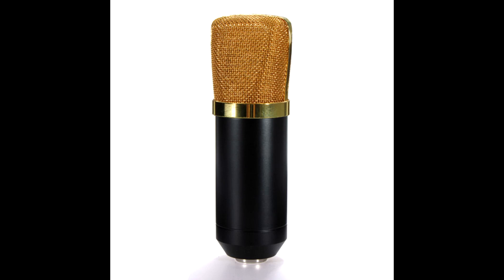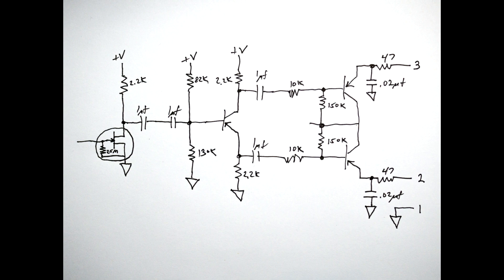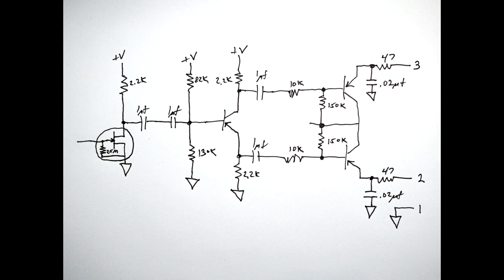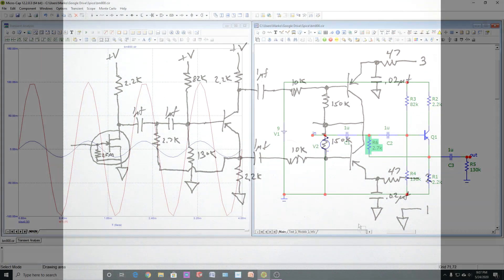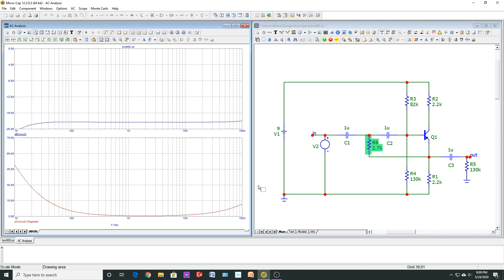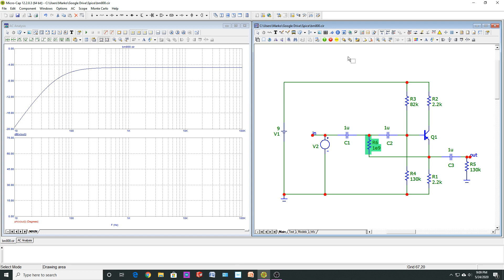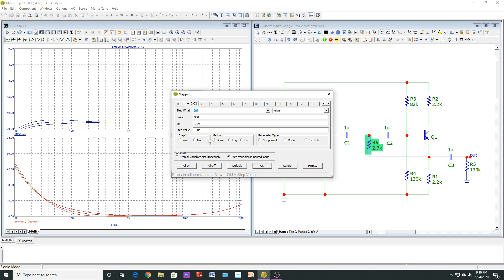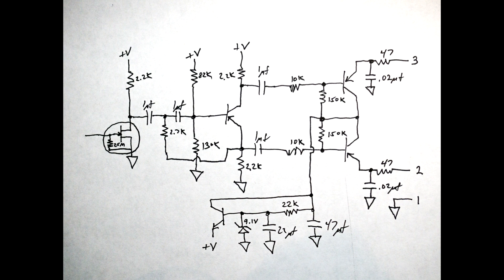#454 PNP in backwards, ignore this video. BM 700 BM 800 electrical circuit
Episode 454
A look at the circuit and some spice modeling
I really messed this one up. The first PNP transistor is in upside down. the emitter and collector should be swapped. that makes the odd resistor a negative feedback circuit. Too many days in isolation. My brain is turning to mush. maybe it has to do with too much hair. I really need a haircut. Thanks to qwaqwa1960 for pointing out my error. The rest of the explanation is fine just ignore the part about the odd resistor and ignore that spice model. well just ignore the entire video. not my best. hey it's a cheap microphone and this video matches it's quality. give this one a big thumbs down. does anyone read the description of YouTube videos?

In case you are still reading, I used a schematic I found that happens to be wrong (never trust what you find on the internet). The PNP was backwards. The correct circuit would have the emitter on the +V side and the collector on the ground side. The 2.7k resistor ties to the emitter. The circuit then has -0.44db gain with positive gain peak at 20Hz.